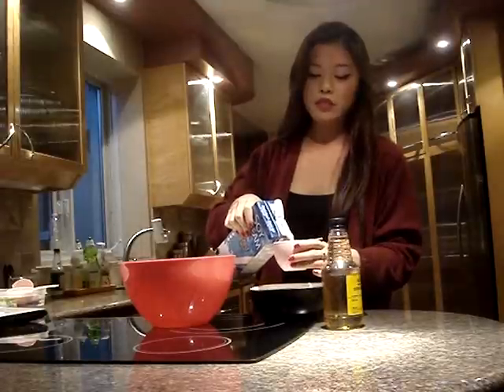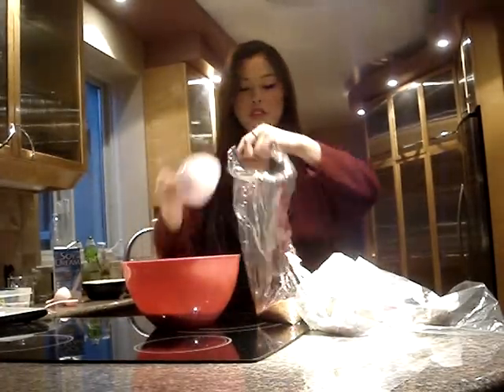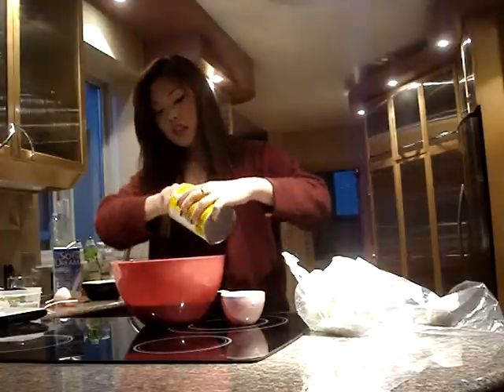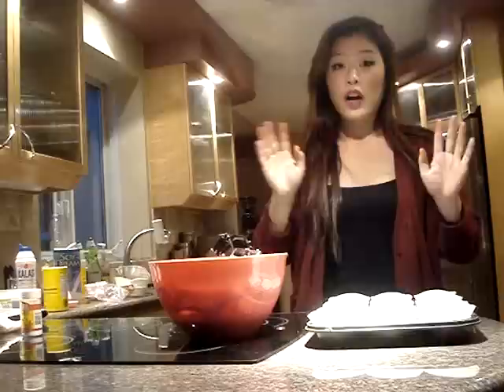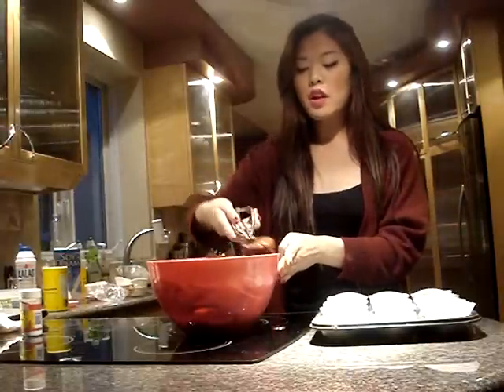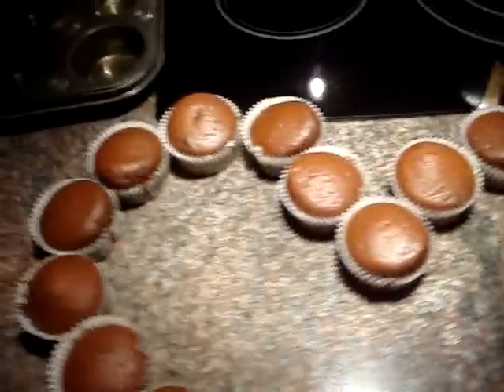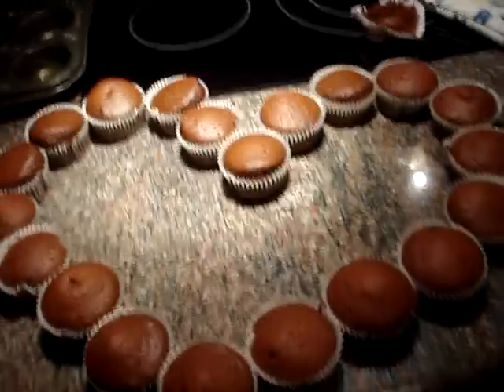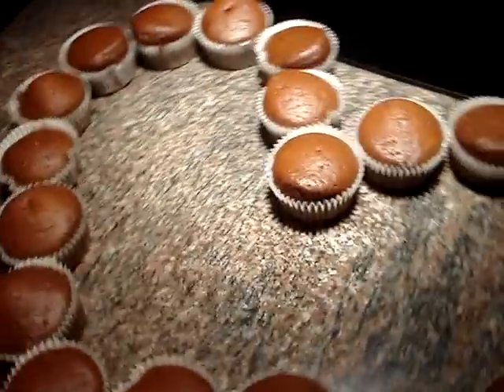Vegan Red Velvet Cupcakes Recipe ♥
Here it is..my first baking video on this channel. This is a recipe for vegan red velvet cupcakes. I tried to edit it as much as I could so it wouldn't be too boring hehe. Enjoy! ♥

♥ Ingredients:
2 cups soy milk
2 teaspoons apple cider vinegar
2 1/2 cups all-purpose flour
1 cup sugar
1 cup palm sugar
4 tablespoons cocoa powder
1 teaspoon baking powder
1 teaspoon baking soda
1 teaspoon salt
2/3 cup canola oil
1 teaspoon red food coloring gel
4 teaspoons vanilla extract

♥ Icing:
1/2 cup margarine, room temperature
1/2 cup soy cream cheese, room temperature
2 teaspoons vanilla powder
2 teaspoons soy milk
4 cups confectioners sugar